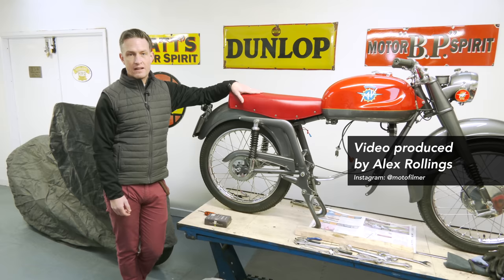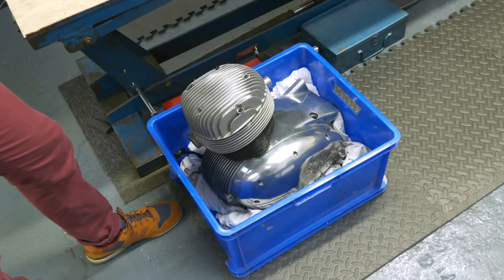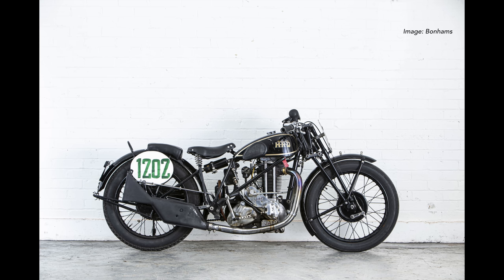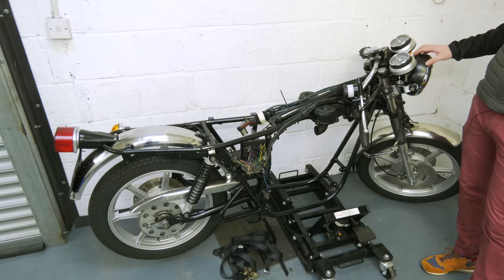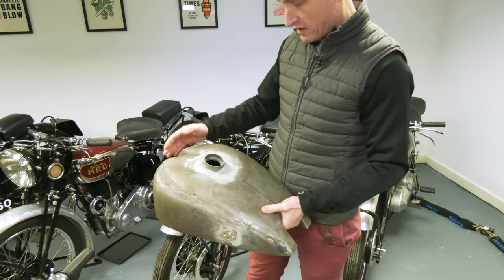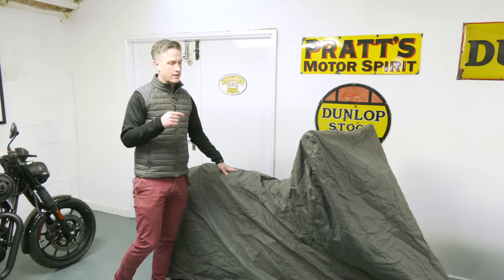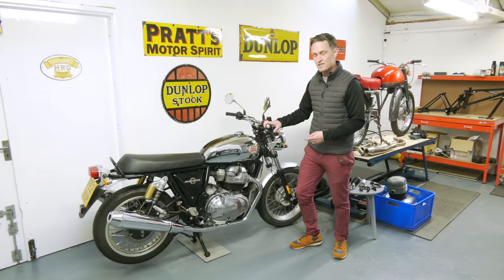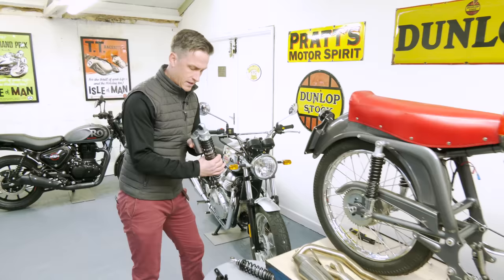Classic Bike Man Video Log 2 - we bought a new bike!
In this video we catch up with John Oakes (AKA Classic Bike Man) and we get an update on where he's at in the workshop. Highlight of the day today is a new bike we've added to the collection.

We also have a second YouTube channel for workshop video logs and additional video content:

// CHANNEL PARTNERS
- Alex Rollings - director and producer for the channel.

- John Oakes for taking the time to film with us on the day.
- Tom Joule for allowing us to film his bikes.
- Ben Walker and Andy Barrett from Bonhams for sending us the photos of the Vincent HRD TJ for us to use in the video.
- Alex Rollings for producing the video.